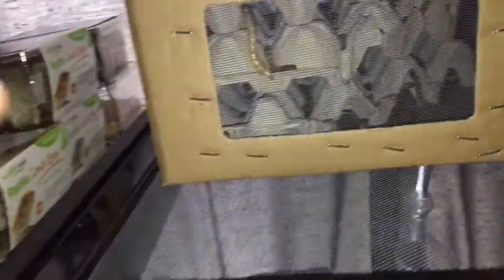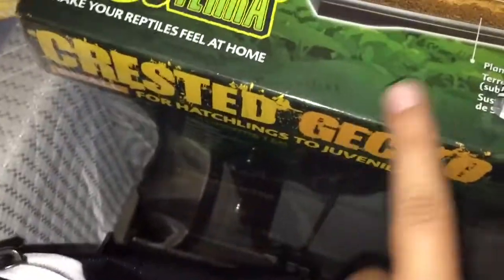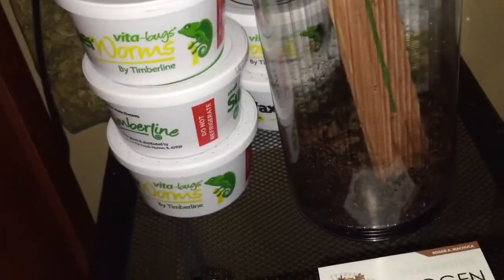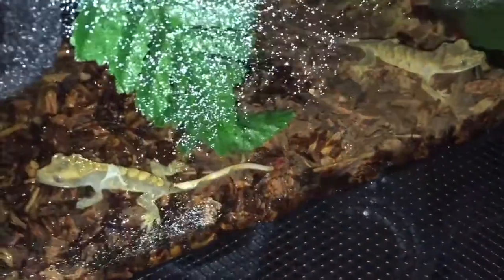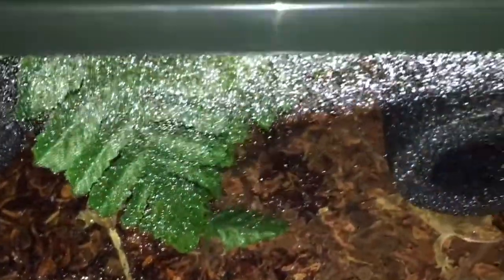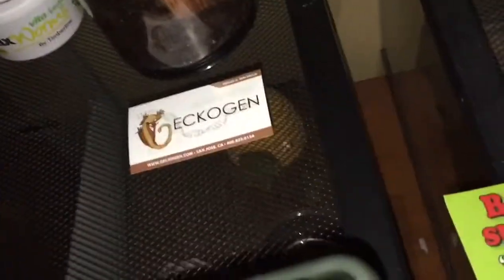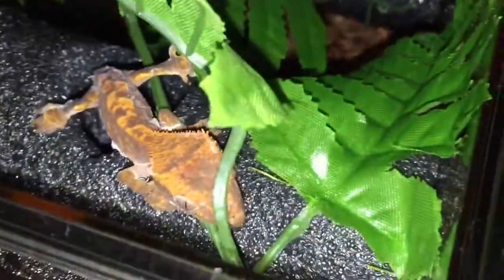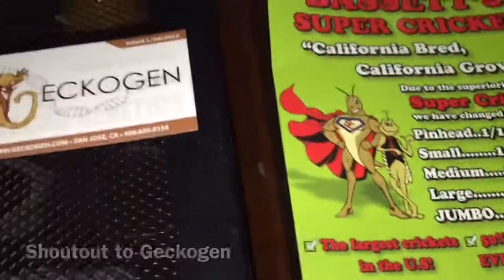2017 Pomona Reptile Expo Pickups!! 4 New Reptiles!! Huge Haul!!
This was the first expo I've been to and it was a great experience.